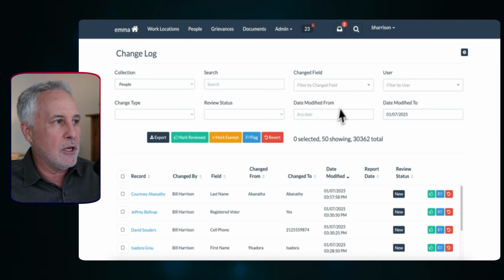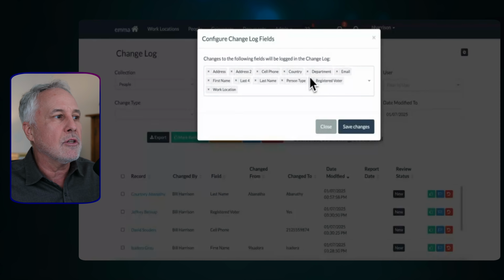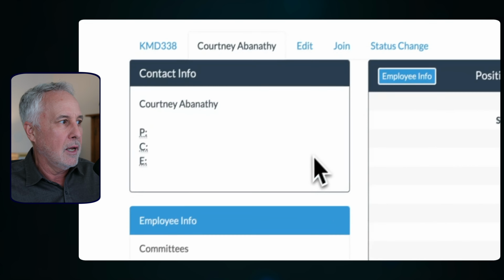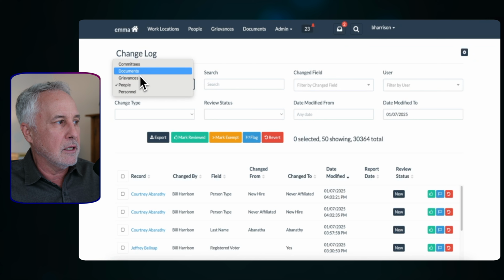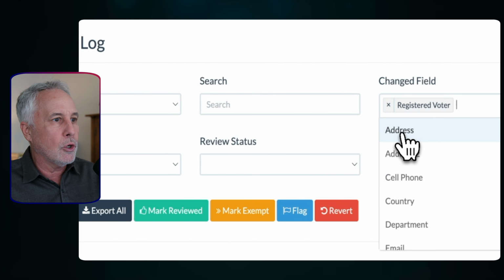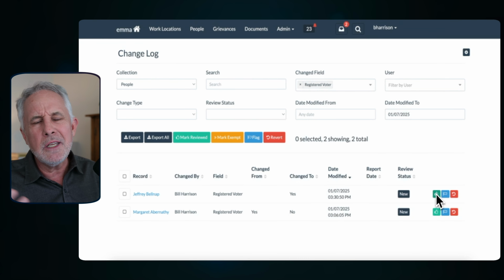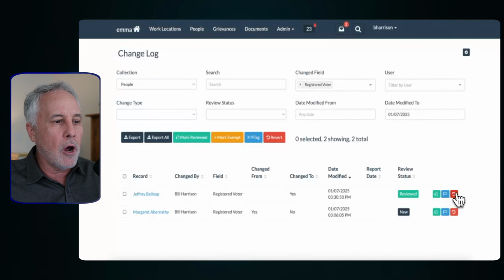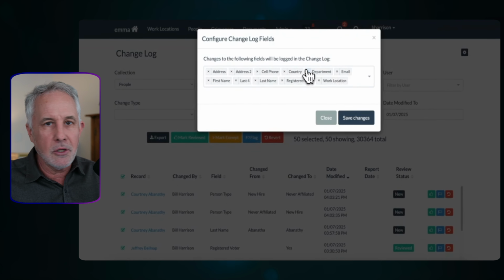EMMA Product Updates - December 2024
In December, we rolled out 4 major production updates with 12 impactful improvements! 🚀

A key highlight: the Change Log now consistently tracks all person type changes, regardless of field settings.

Plus, watch to explore how to make the most of the other features within the Change Log!

👉 For the complete details on the December updates, check out the full release